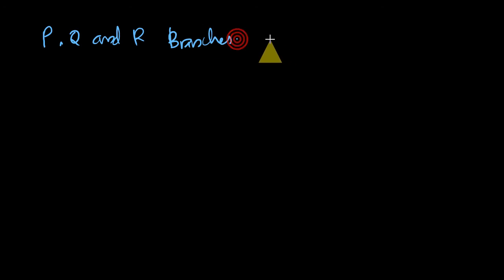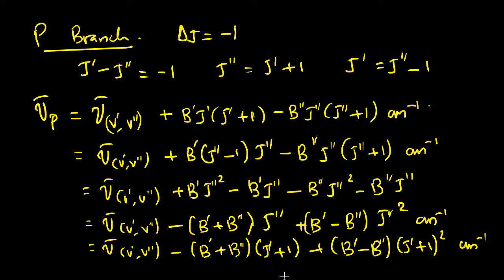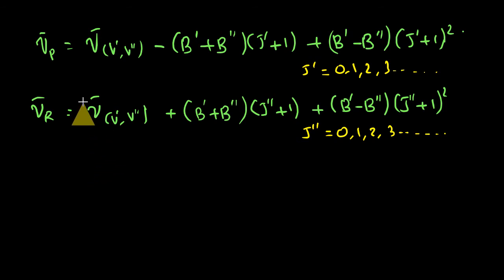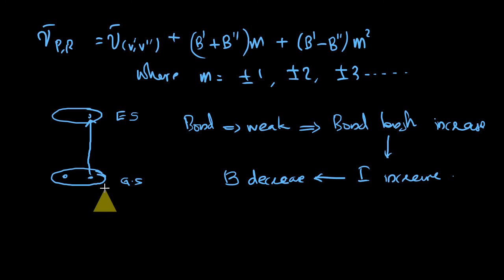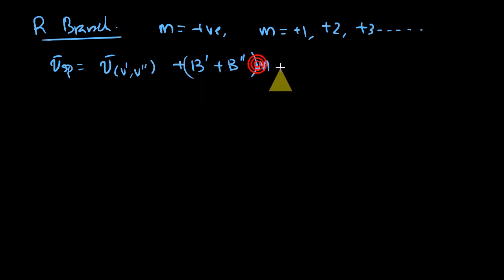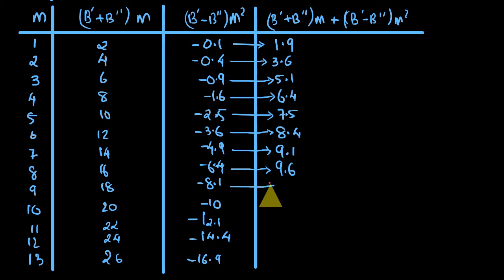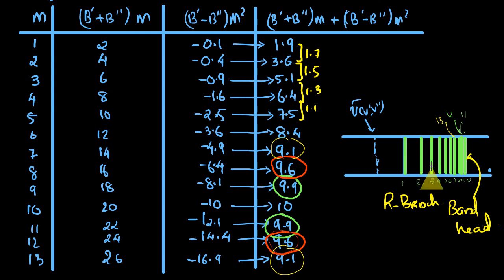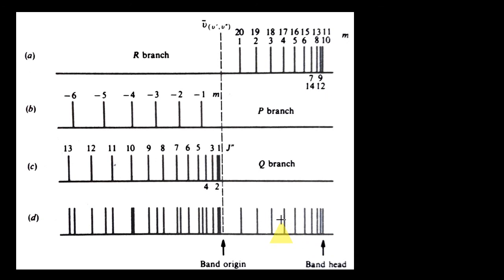Rotational fine structure of electronic spectroscopy | P, Q and R branches | Christian College